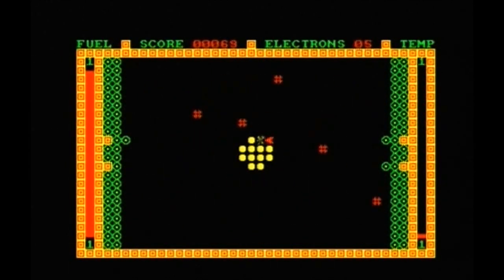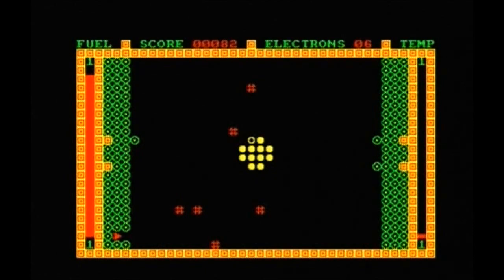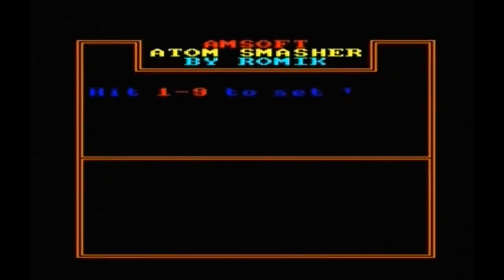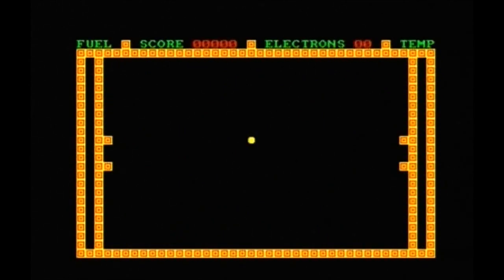SHIT GAME TIME: ATOM SMASHER (AMSTRAD - Contains Swearing!)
It's time for a brand new "💩 Game Time" game review 👍.

This time I'll be playing and Shit-rating "Atom Smashert"  on the Amstrad CPC.
This is a paid request by youtuber "Staffano Perachi", I hope you enjoy it.

If you wish to request a game to be placed in the Shit Game Time Vault of Shitness then please click this video link for instructions on how to do so

I hope all you retro game fans enjoy this upload especially enough to subscribe if you haven't already and if you'd like to support my channel then please consider a small donation to my channel as this will help me to keep up the video uploads and the channel growing (Paypal